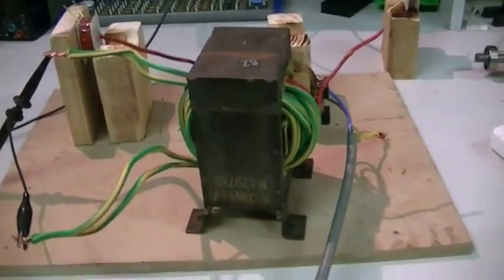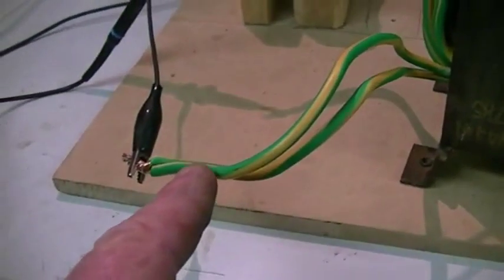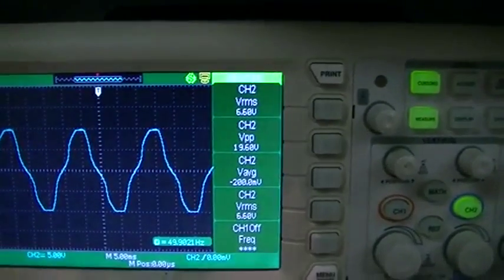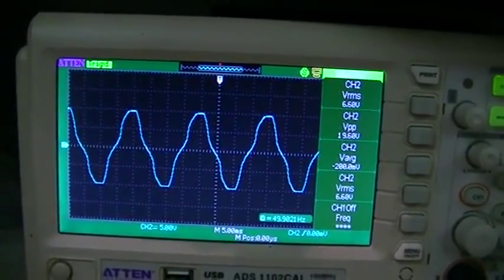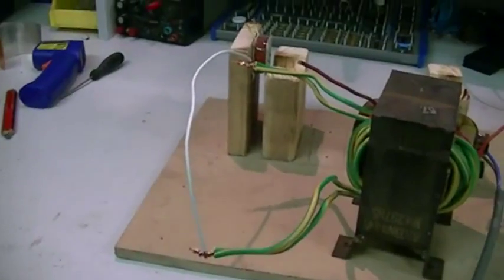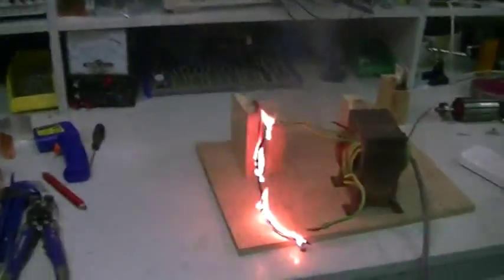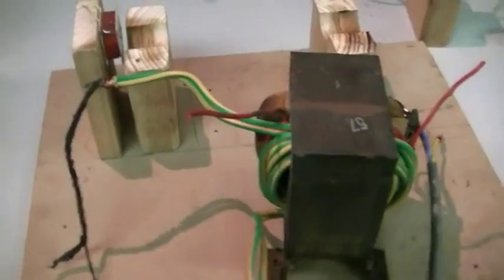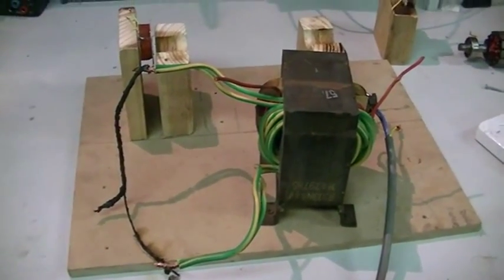Transformer build and current test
Decided to build a transformer for our bearing motor testing that wasnt quite as noisy  as the big old arc welder. Anyway,it seems that we have plenty of current lol.